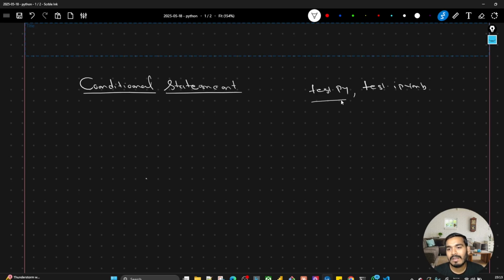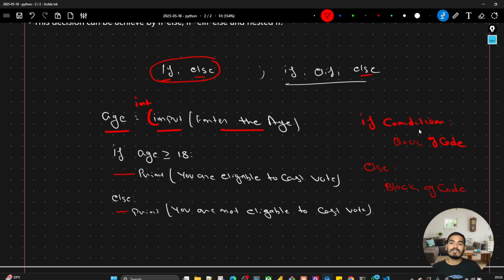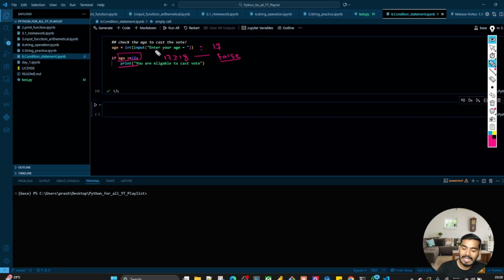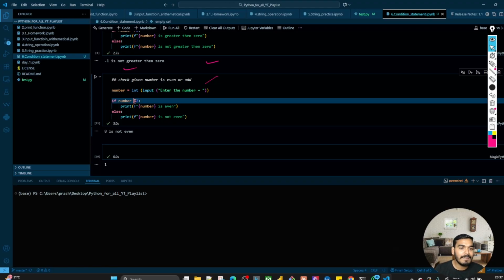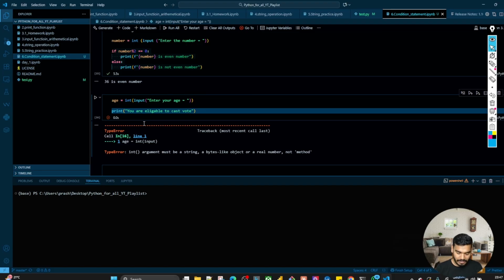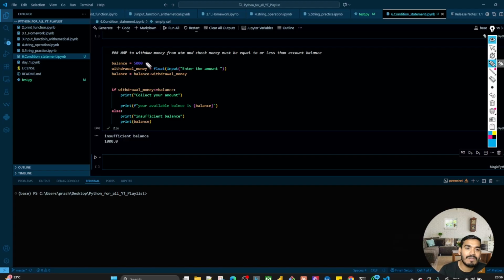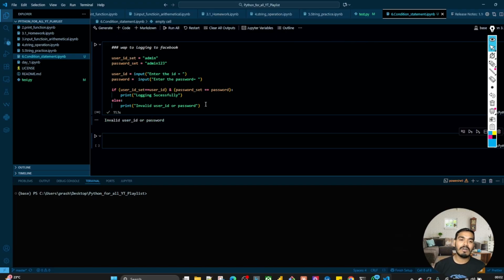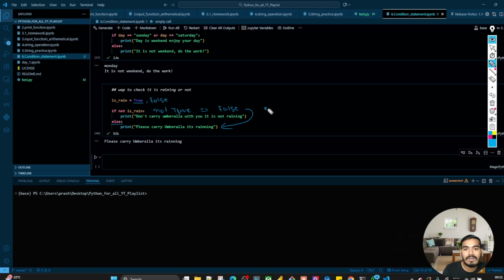10.Conditional Statement Part-1 | Python for all | English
Welcome to this hands-on Python tutorial where we explore the fundamentals of Conditional Statements in Python! 💻
In this video, you’ll learn how to control the flow of your program using if and else statements — the building blocks of decision-making in coding.
Perfect for beginners, this lesson includes clear explanations and real-world examples to make learning easy and fun.
✅ How if, else, work
✅ How if, else,AND ,OR , NOT work
✅ Real-life examples using conditions
✅ Writing clean and readable conditional logic